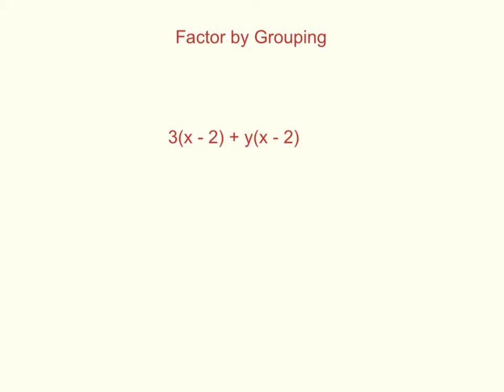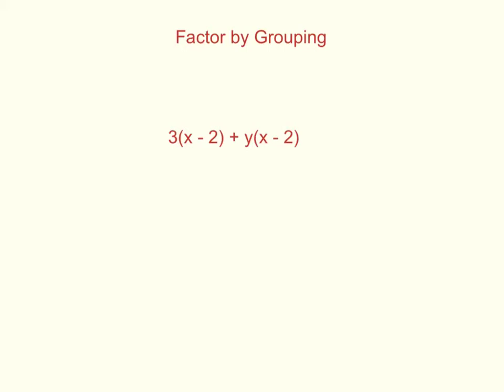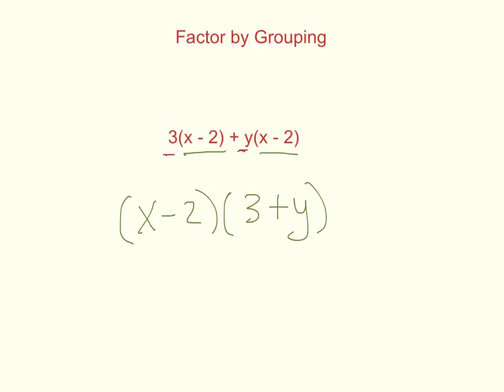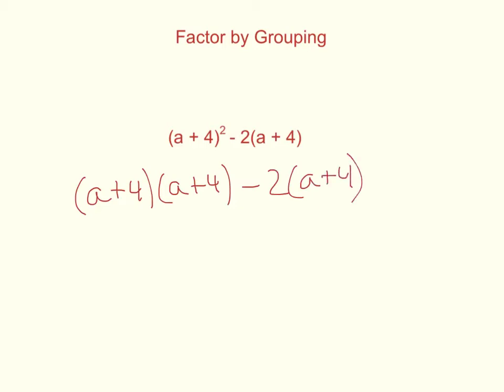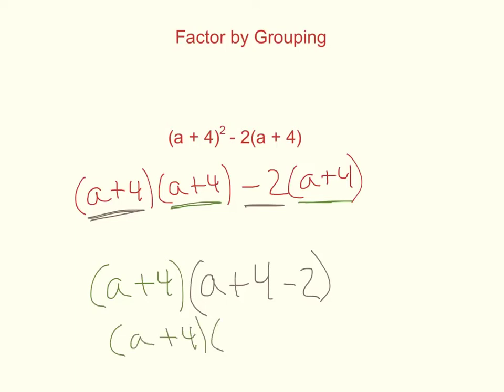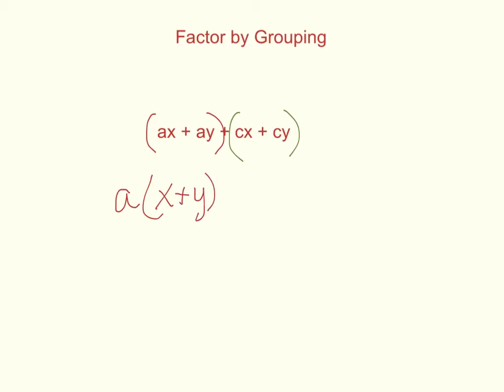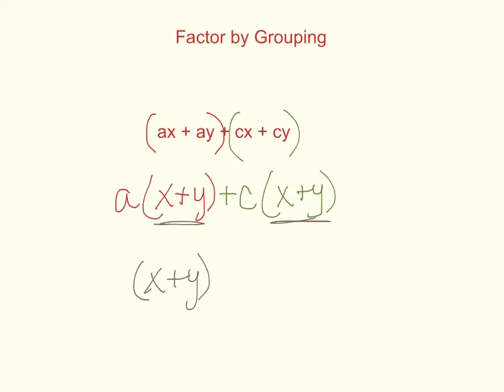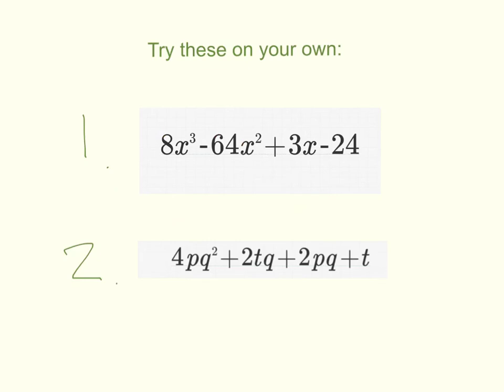Factor by Grouping Intro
An introduction to factoring by grouping.